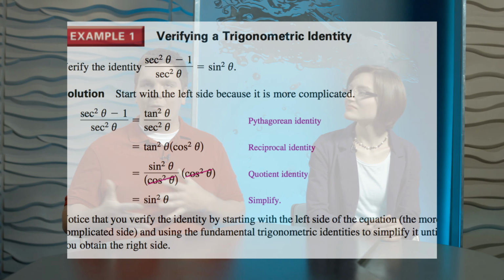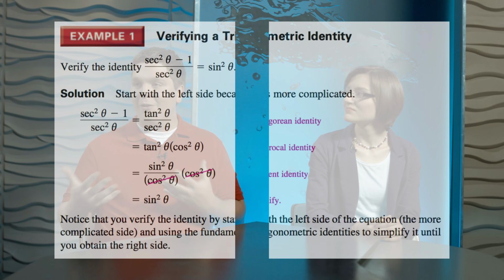Chapter 5 Section 2